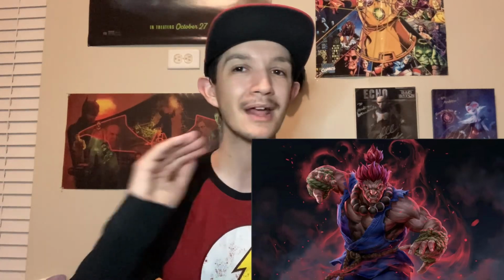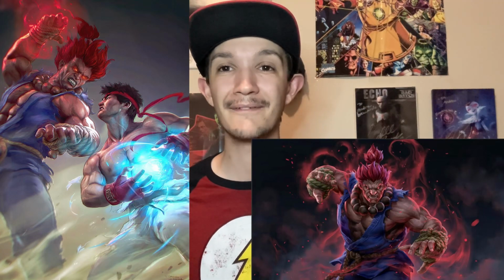Top 10 Video Game Villains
From Bowser to Mewtwo to Ganondorf to Master Xehanort to Vergil to Sephiroth. These foes have stood the test of time and have always stood in our heroes ways. Here are my favorites, what are yours. Let me know and I hope you all Enjoy!